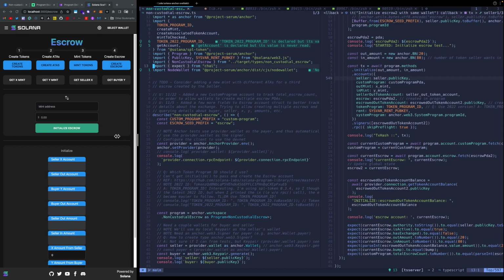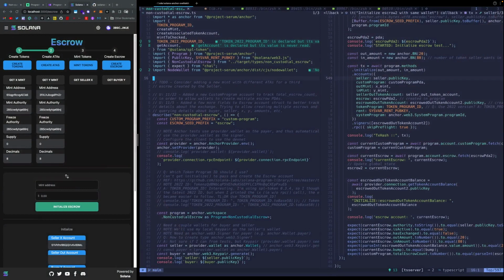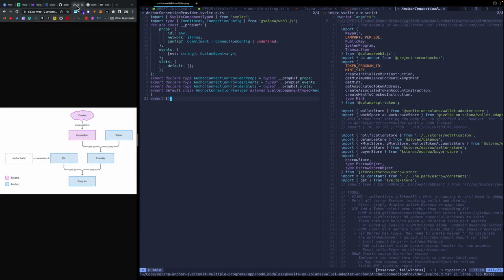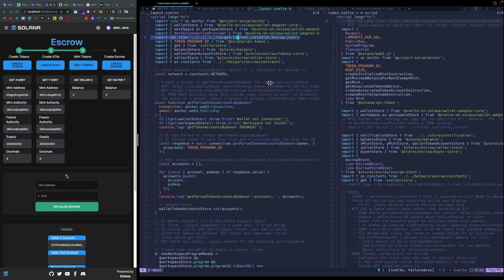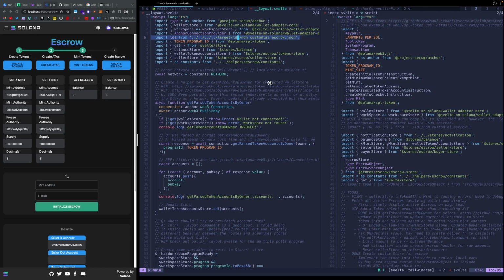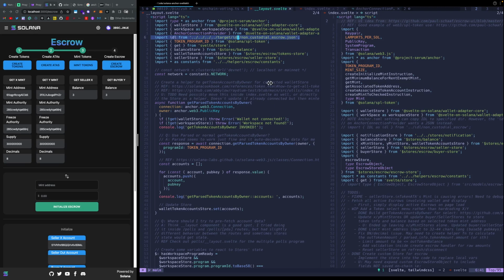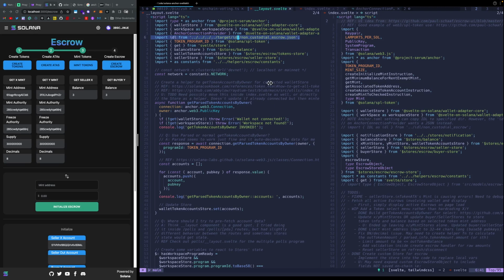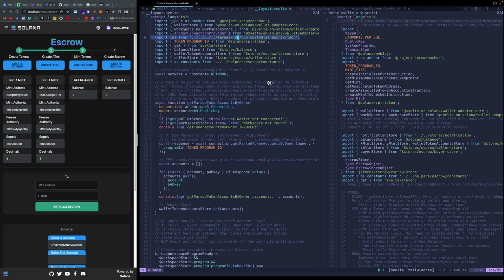Solana + SvelteKit: Escrow Program - #6: Current Frontend Recap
INTRODUCTION